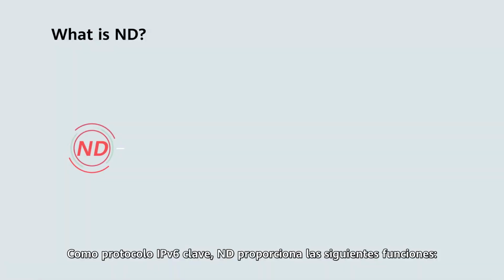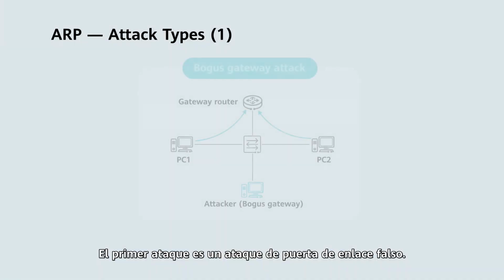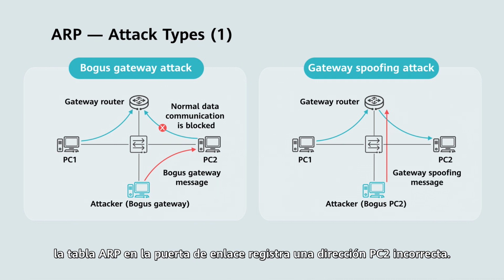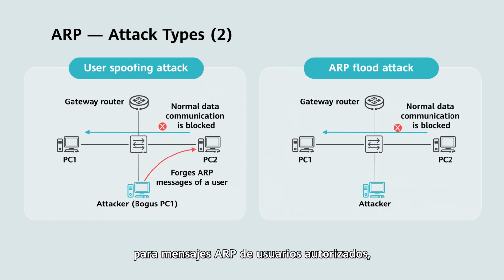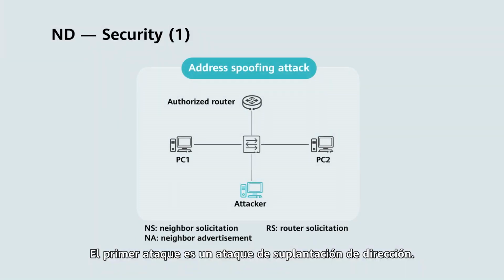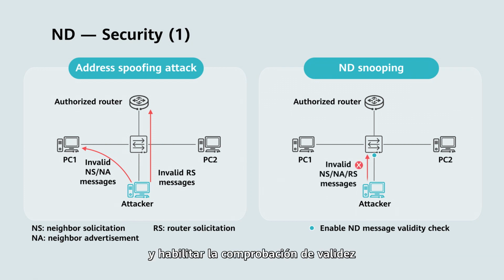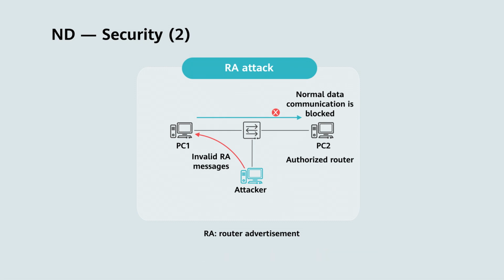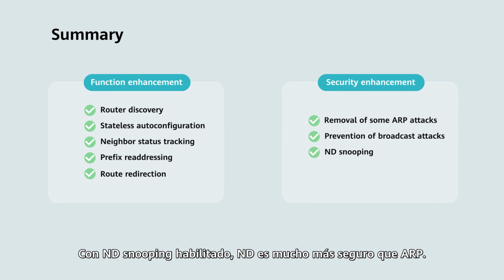¿Qué sabes sobre las direcciones ND?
ND is the IPv6 replacement for ARP. What advantages does it bring in functionality, security, and more? Why is ND required in IPv6? This video will tell you the answer.